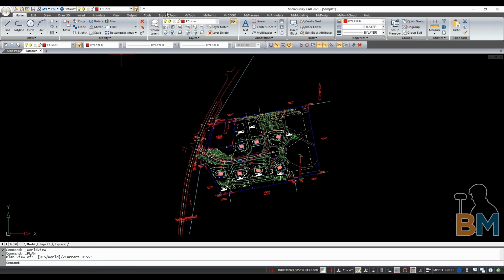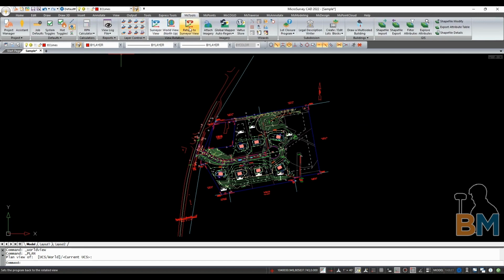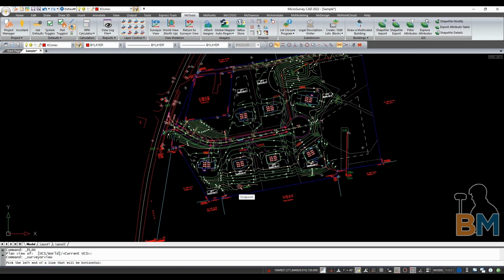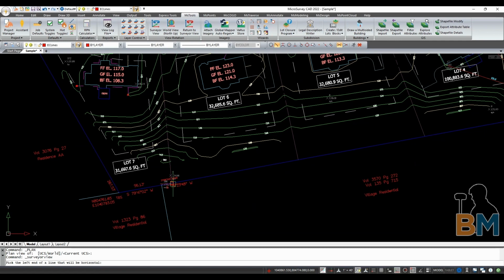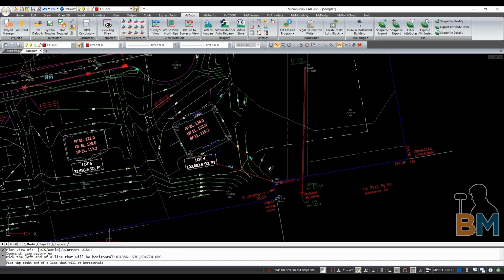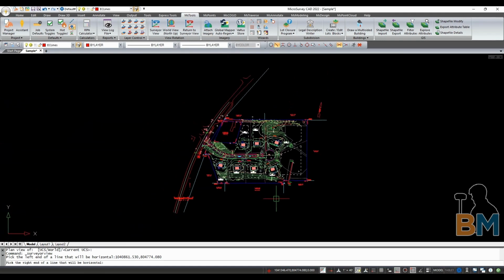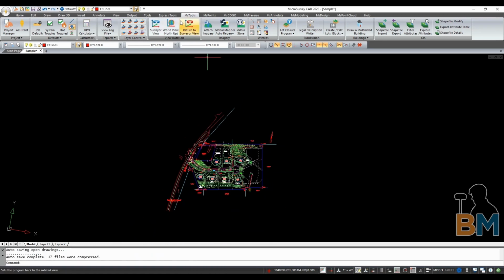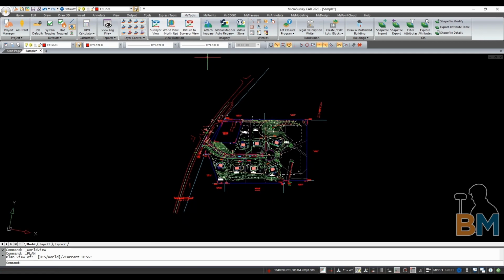MicroSurvey CAD How to: Rotating Your Drawing with Surveyor View | Bench Mark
In today's video, JD from Bench-Mark shows you how to rotate your view of your project using the Surveyor View tool in MicroSurvey CAD.